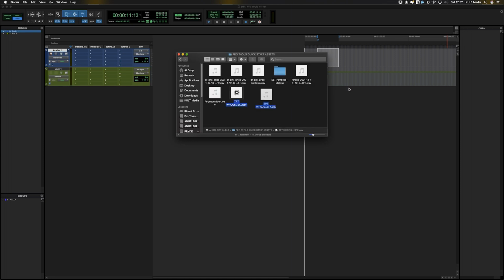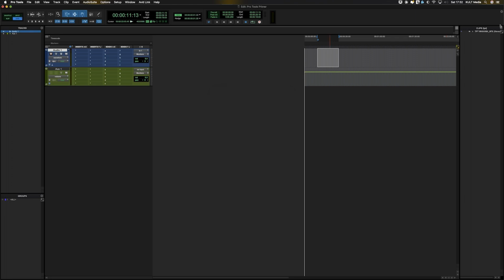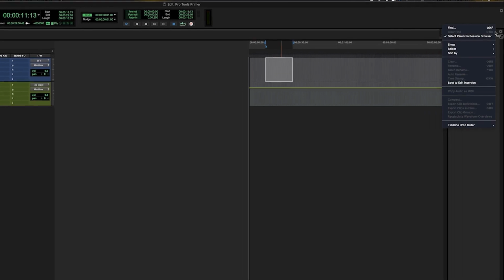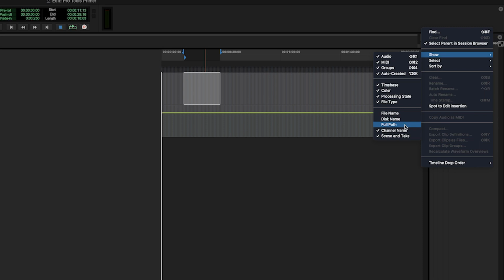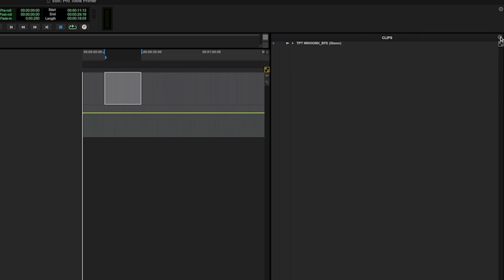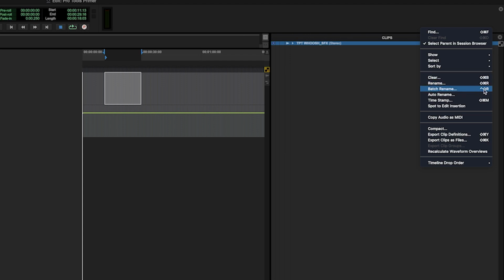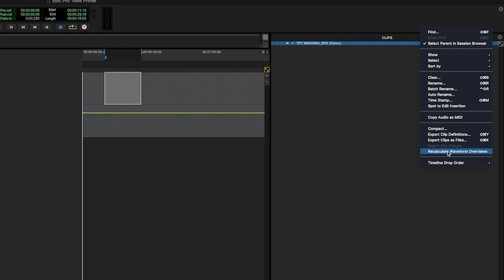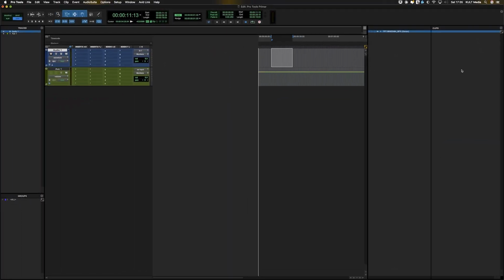Pro Tools Primer: Lesson 3.7 - Mastering the User Interface Clip List | KULT Media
In Lesson 3.7 of our Pro Tools Primer series, unlock the full potential of your audio projects as we dive into mastering the User Interface Clip List. Learn how to efficiently manage, organize, and edit clips within Pro Tools to enhance your creative workflow. This comprehensive tutorial provides step-by-step guidance and expert insights on utilizing the Clip List effectively. Whether you're a seasoned music producer or a budding artist, our user-friendly guide will empower you to bring precision and professionalism to your recordings. Elevate your Pro Tools experience and take control of your audio projects today.